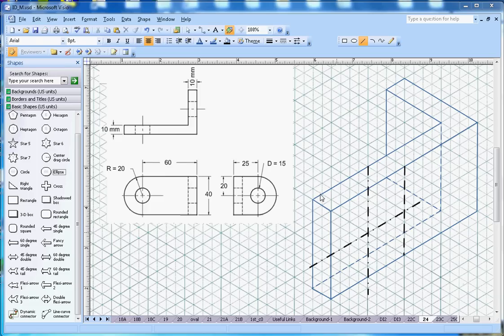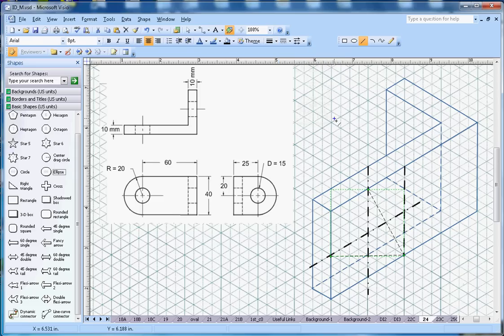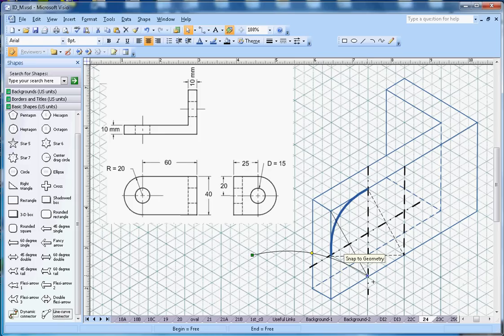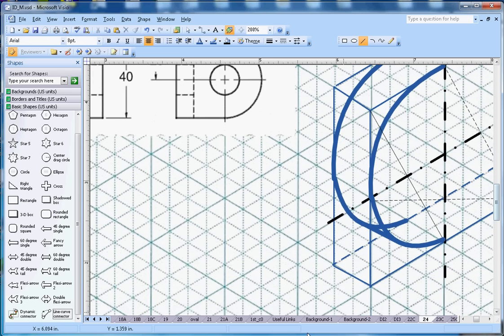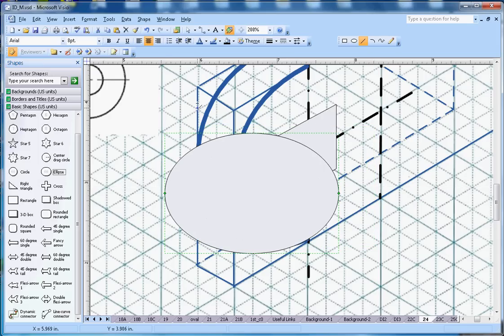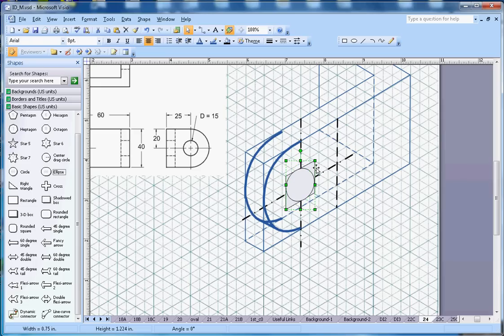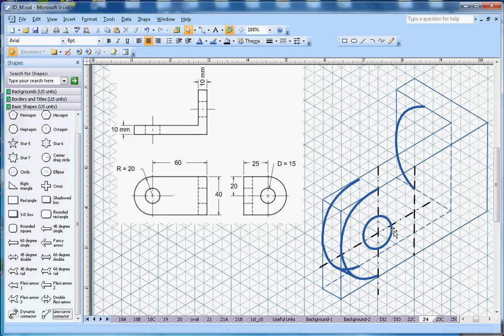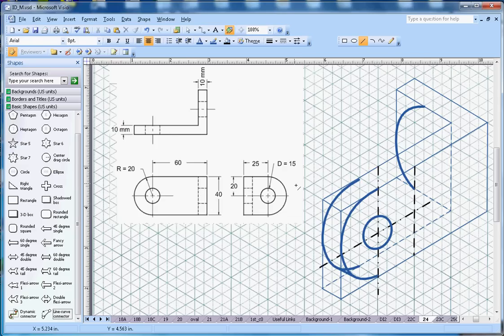Isometric Drawing Tutorial